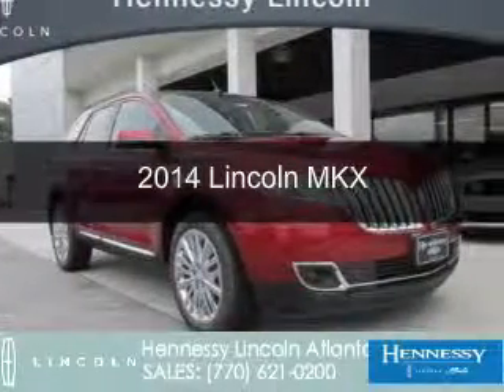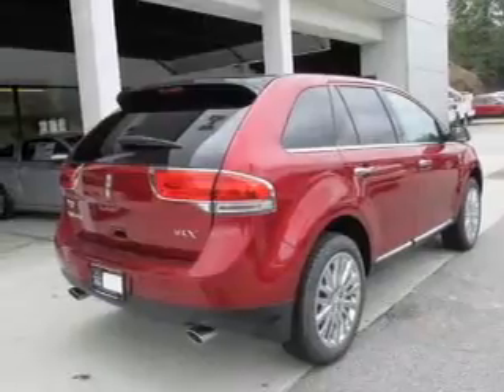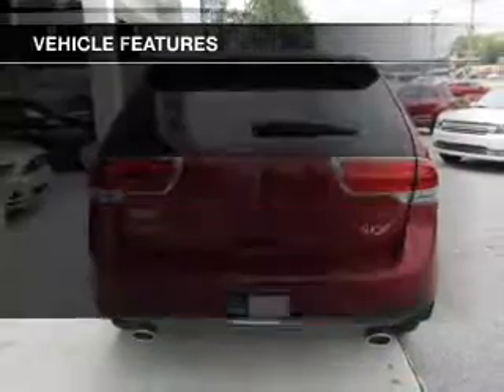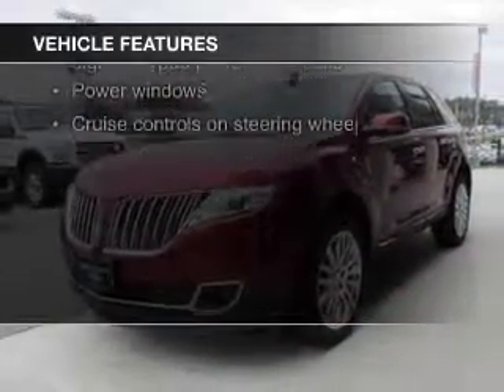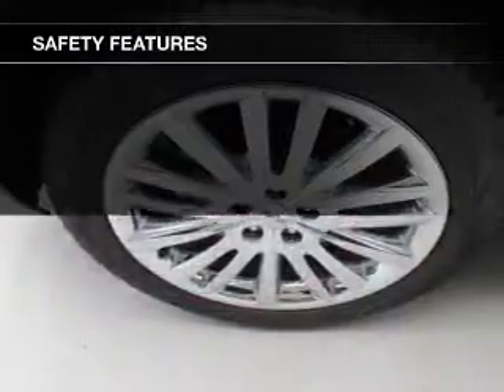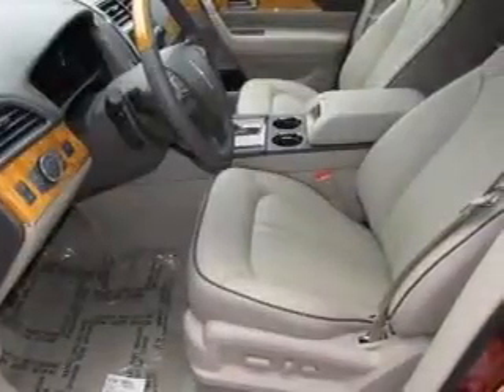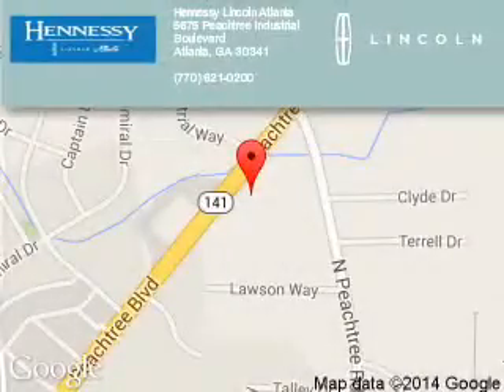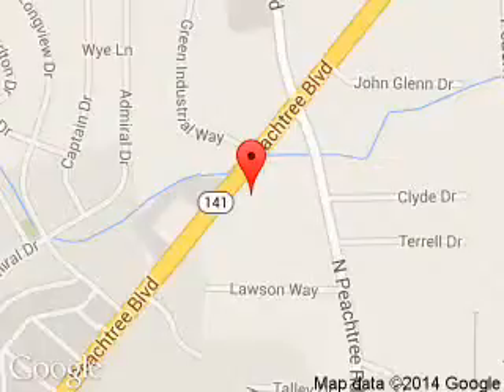2014 Lincoln MKX - Atlanta GA